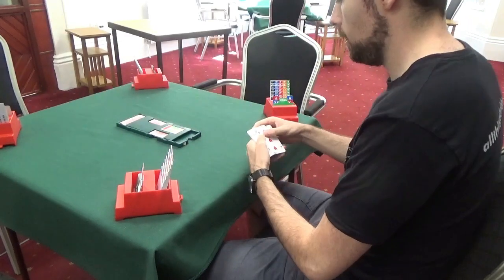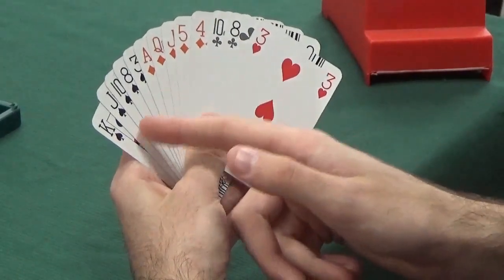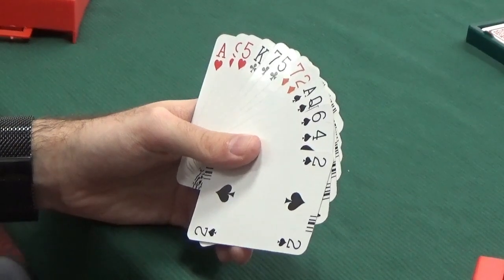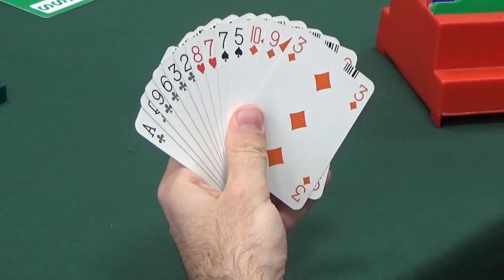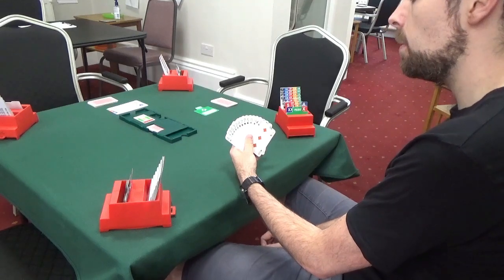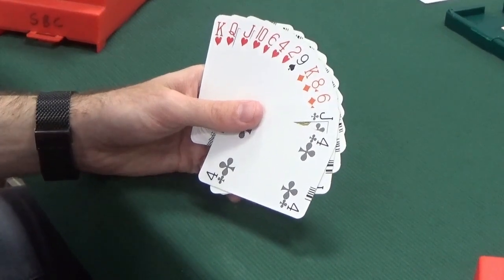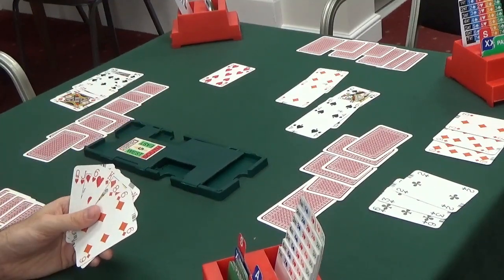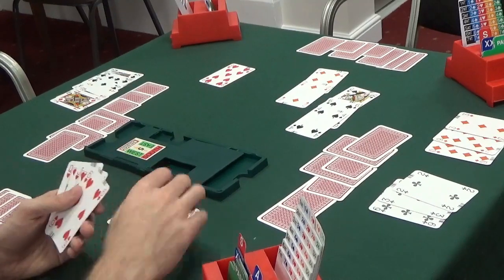#9 Full Bridge Game - Bridge bidding & card play explained - 4 Hearts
Here we have an analysis of all 4 bridge hands in a game with the suggested bidding & how to play them. This contract is for 4 Hearts.